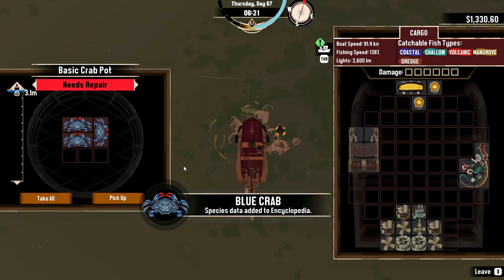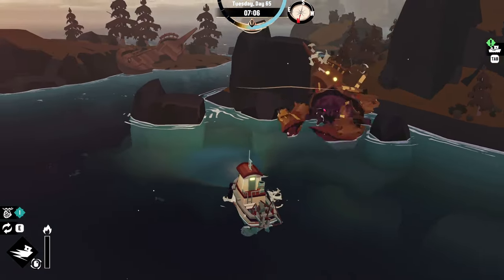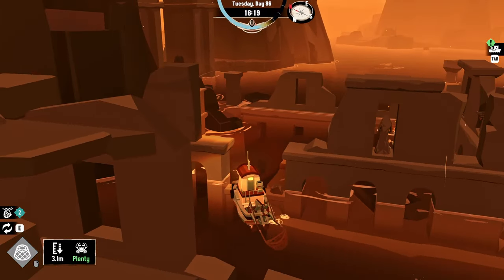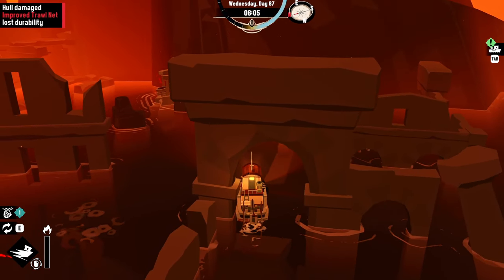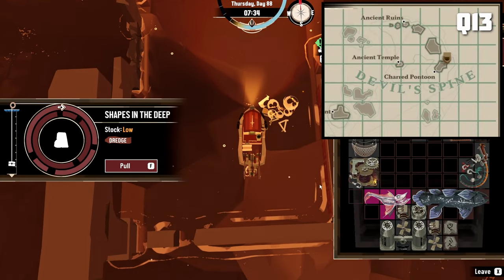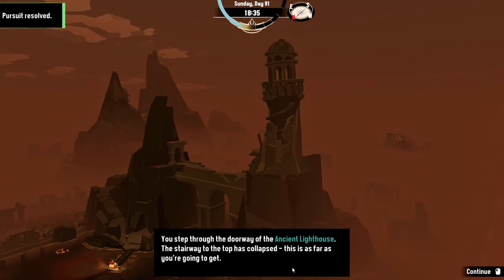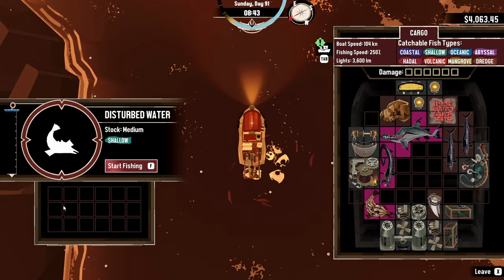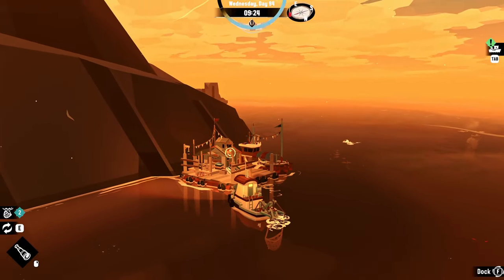2 Side Quests You MUST Complete ASAP | Dredge Tips & Tricks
I give you my favorite equipment that you can unlock by completing side quests in game to help you get started as a new player, that you can get for free and use the entire game without having to replace!